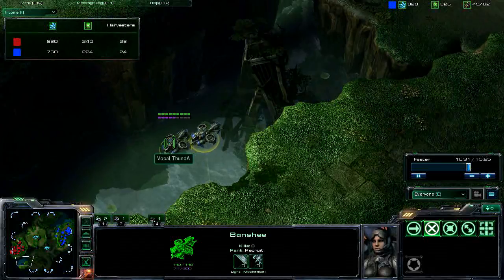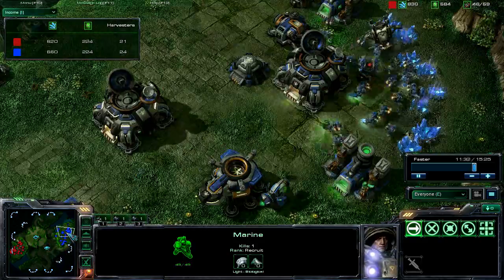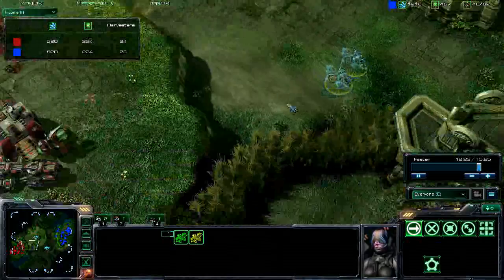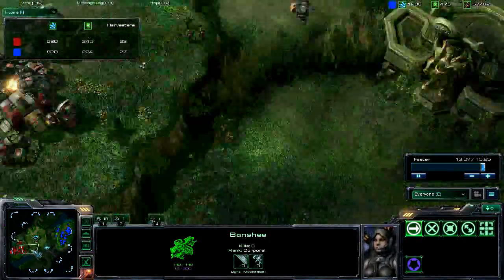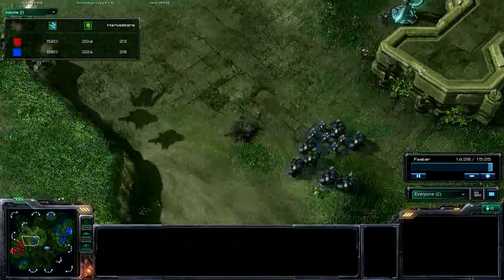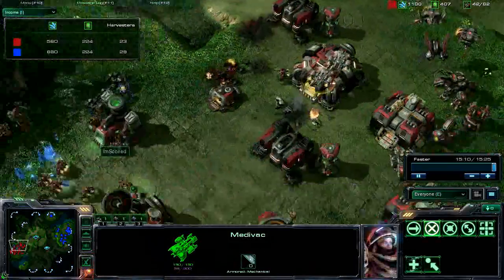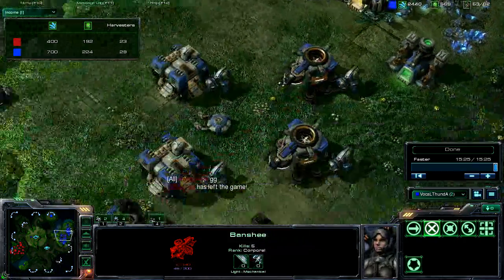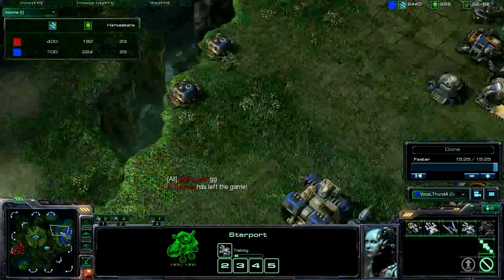SCII - TvT Platinum How-to-Banshee Rush 02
Here is my newest set of tutorial videos for Starcraft2!  In this session I go over how to perform a Banshee rush in a TvT matchup in a platinum league game on the map Lost Temple.

If you have not signed up for an account and checked out our website you can do that